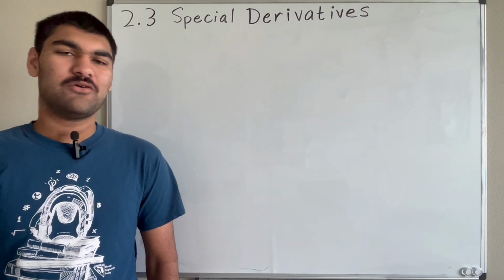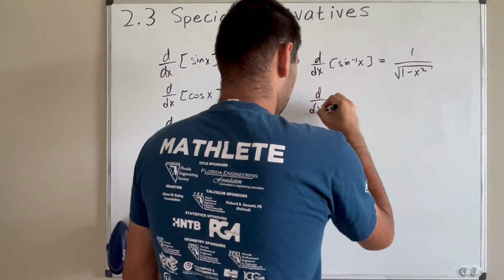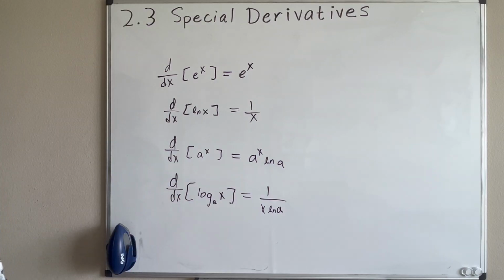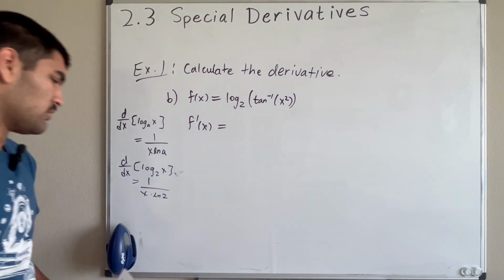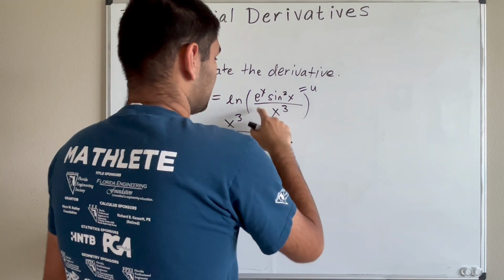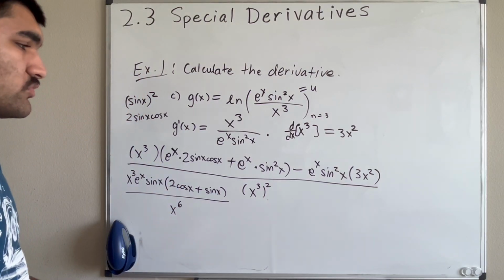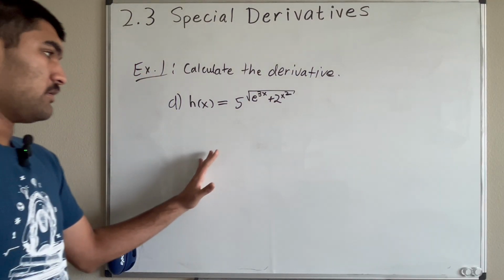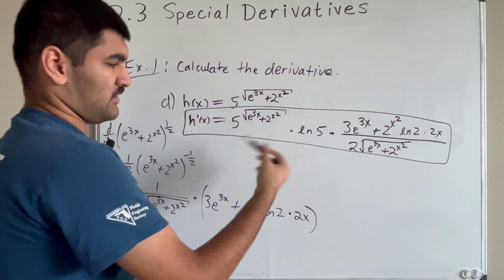2.3 Special Derivatives | Calculus I & II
Hey guys! In this video, I go over the derivatives of trigonometric functions and their inverses, as well as the derivatives of exponential and logarithmic functions.